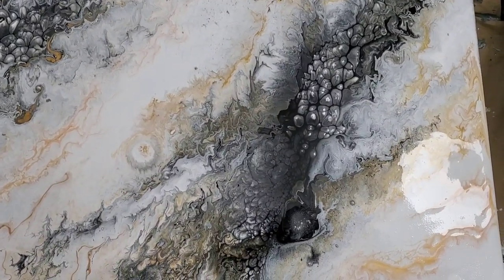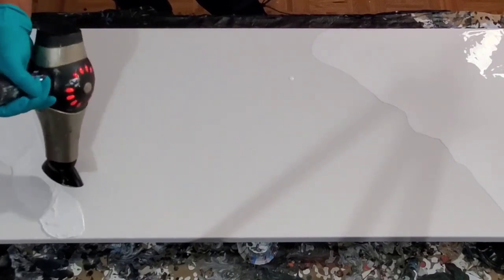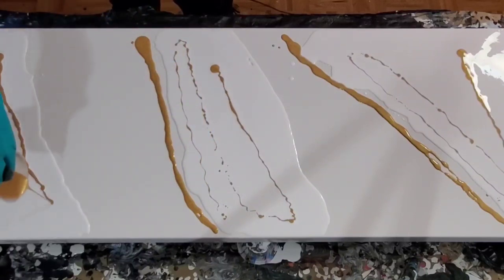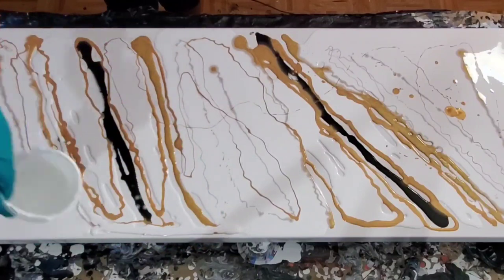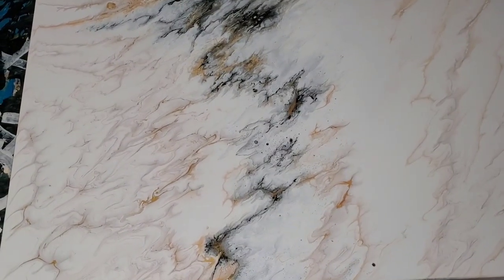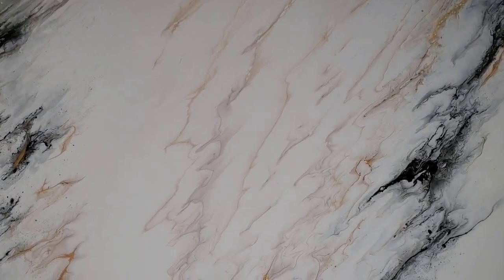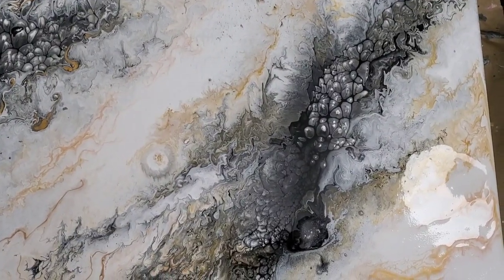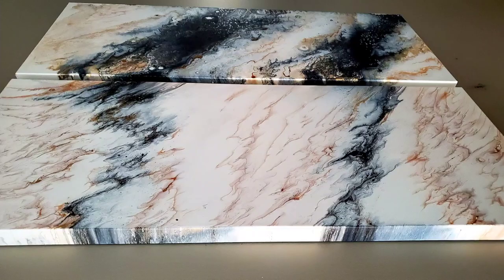(SOLD) Acrylic Pour Paint Neutral And Sophisticated Marble Effect ~ Acrylic Pour Art ~Fluid Art 142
Acrylic Pour Painting is very therapeutic and fun. Tonight video is an Acrylic Pour with Satin Enamel. Easy Acrylic Pour Painting for beginners. Satisfying Acrylic Pouring. A fluid art abstract painting.

cloud pour, cloud over Pearl flip cup, puddle pour, pearl pour, pearl cells, decoart satin enamel, satin enamel, tree ring pour, cloud pour painting, bloom technique acrylic pour recipe, bold and beautiful, intuitive abstract art, bloom technique recipe, pouring in harmony, bloom technique tutorial
pouring for beginners, acrylicpaintingwithsatinenamel acrylicpouringtutorial, acrylicpourpainting, fluid acrylics, paint
There are various techniques in this world of fluid Abstract Art and I can't wait to try them all. Stay creative and welcome to the world of fluid art.

Items used
16×40 inch canvas
torch

Paint used
Artist's loft flow acrylic white and black
Artist's loft Gold

Pearl Cell Mix is 1 part Artist's Loft Flow Acrylic White, 2 parts Behr satin Enamel, 1 part DecoArt satin Enamel and 1 part Wagner  latex paint conditioner water to thin